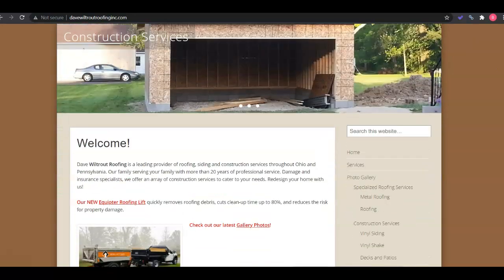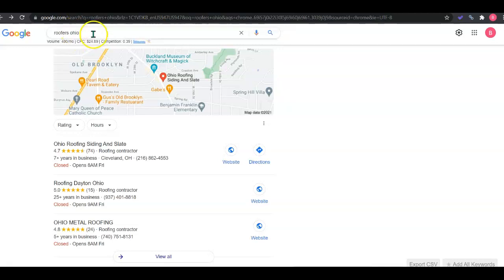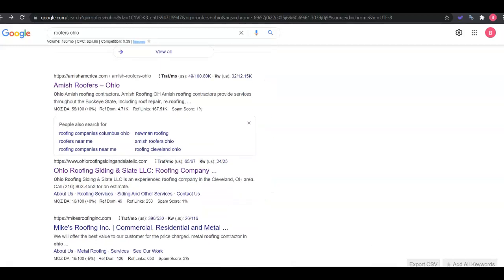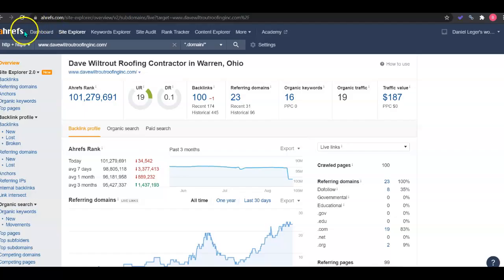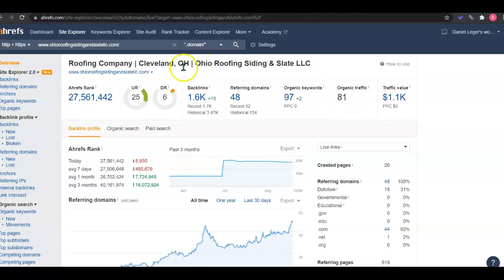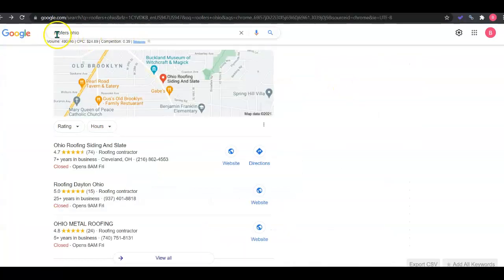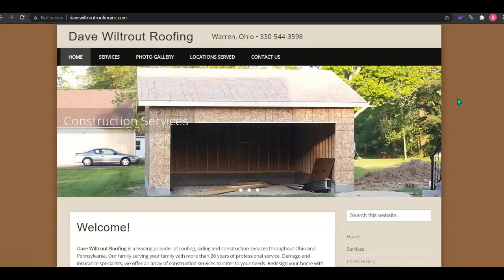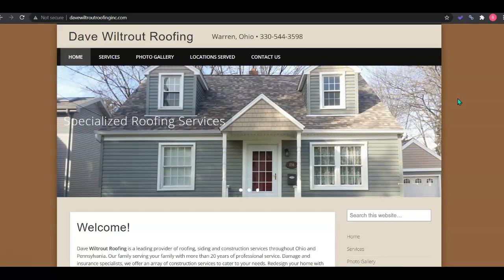Dave Wiltrout Roofing | Website Review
Website and SEO Review for Dave Wiltrout Roofing. "roofers ohio" is a high volume keyword for the roofing industry in Ohio. This video shows how Dave Wiltrout Roofing can rank higher for "roofers ohio"in Ohio

Toriar Digital Marketing is a full service, results-oriented digital marketing agency based in South Bend, Indiana that specializes in top SEO strategies, interactive web design, local Google My Business map listings, pay per click ad campaigns, and social media marketing strategies.